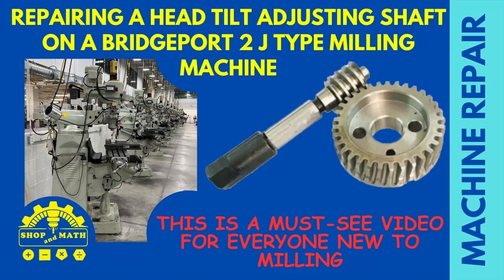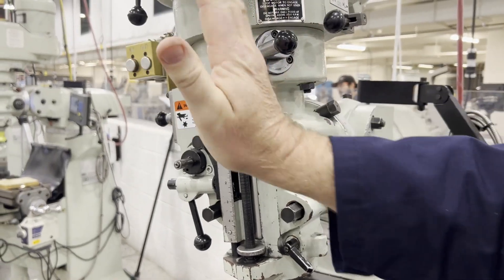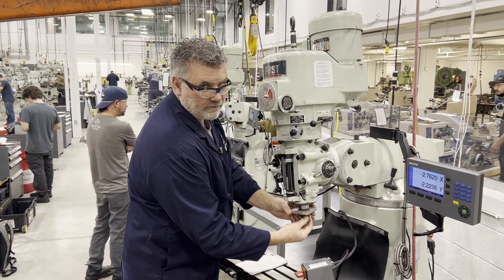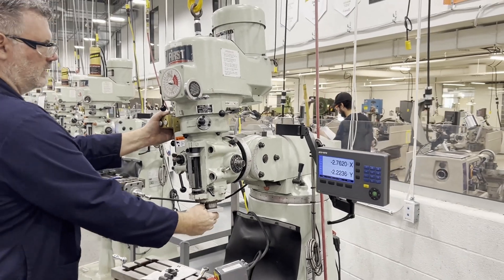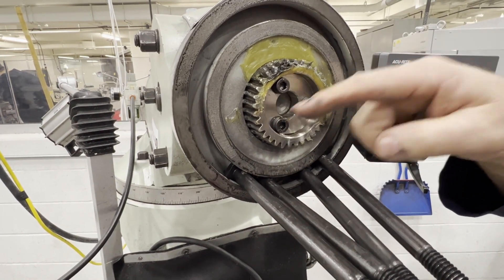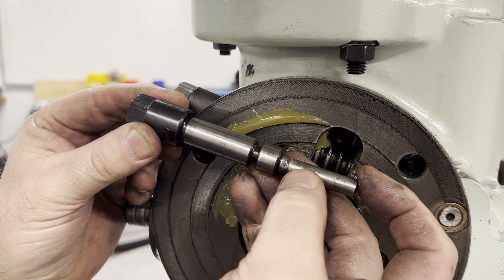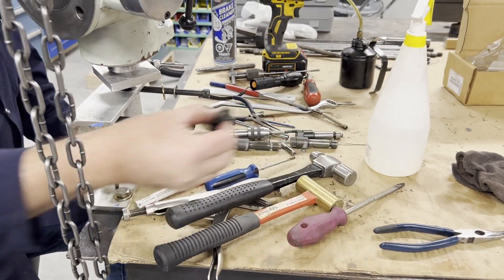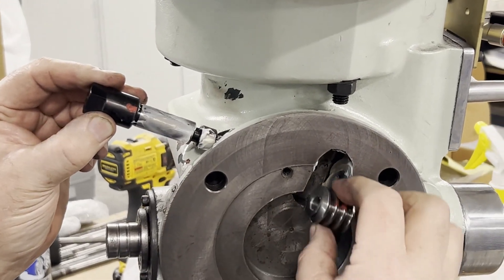Repairing a head tilt Adjusting Shaft on a Bridgeport 2 J Type Milling Machine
This is a demonstration lesson.
In this video we basically are going to strip a machine down 2 replace the tilt pin Gear
this is a full teardown and removal replace video we will also explain why this repair is Cause by 100% operator error and how to avoid this from happening
This video incorporates the cause and effect of improper use of a machine.
In this case the machine is a standard milling machine in the improper use is not knowing how to properly adjust the machine
This does not cause a safety concern it is a repair concern the repair costs to repair this particular or inadequate training is extremely expensive it costs approximately 8 hours of time and greater than $1000 to repair.
This video will demonstrate proper technique and the amount of effort and time it takes to repair unnecessary damage to a machine.
This lesson is critical for any person who is using a milling machine to know and understand.
Apprenticeship Program - General Machinist